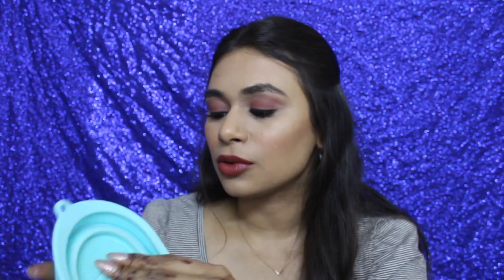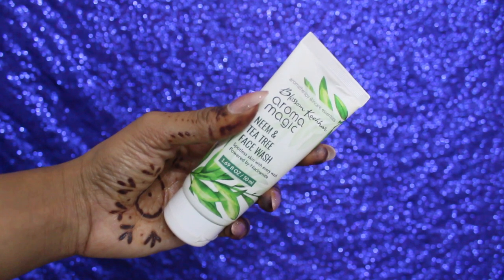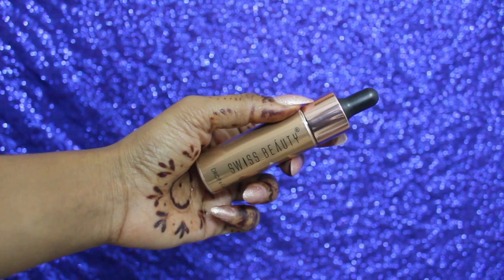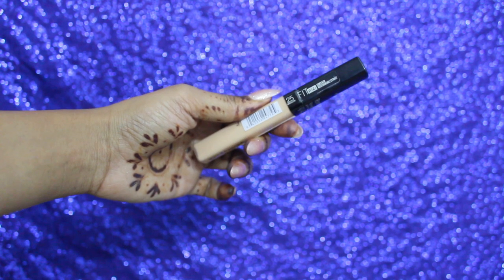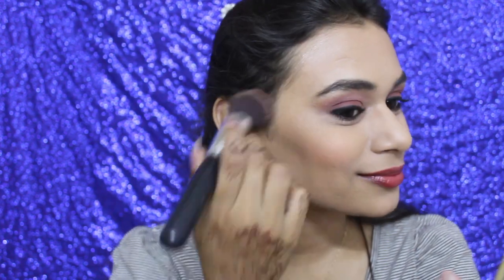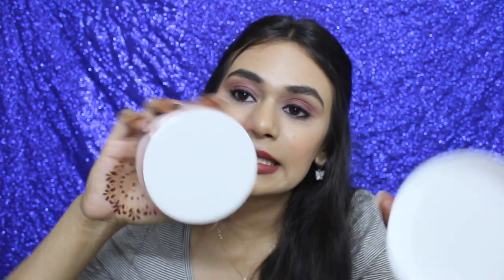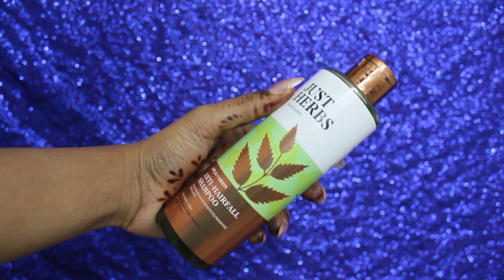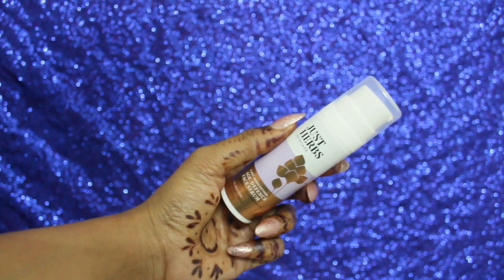Huge Makeup & Skincare Try-On Haul 2023 | Honeyprajapati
Hey guys,
so, in todays video i've shared my skincare and makeup haul. i hope y'all found it helpful.

Products mentioned :
1. Makeup Brush Cleaning Mat
2. Dabur Castor Oil
3. Aroma Magic Neem & Tea Tree Face Wash
4. Mamaearth Aloe Vera Gel With Pure Aloe Vera & Vitamin E
5. Nykaa Cosmetics Prep Me Up! Mini Primer
6. SWISS BEAUTY Drop & Glow Liquid Highlighter Illuminater - Gold 02
7. CHICNUTRIX OUTSHINE - BRIGHTENING SERUM
8. Neutrogena Ultra Sheer Dry Touch Sunblock SPF 50+
9. Maybelline New York Fit Me Concealer 6.8ml - Medium 25
10. SWISS BEAUTY Liquid Concealer - Medium Moyen 05
11. MyGlamm Chisel It Contour Kit
12. Maybelline Sensational Liquid Matte Lipstick - More Than Red 12
13. FACES CANADA Ultime Pro Splash Quick-Dry Mini Nail Enamel 5ml - White O White 14
14. Plum E-Luminence Simply Supple Cleansing Balm
16. Just herbs Anti-Hairfall Shampoo with Amla & Neem
17. Just herbs Moisturising Sunscreen Gel with SPF 35+
18. Just herbs Tender Touch Body Radiance Oil
19. Just herbs Kimsukadi Tail - Glow Boosting Facial Oil
20. Just herbs Age-defence Serum - Plant-based Retinol

I'll see you all in my next video
Xoxo.